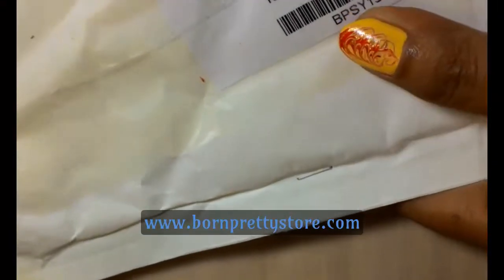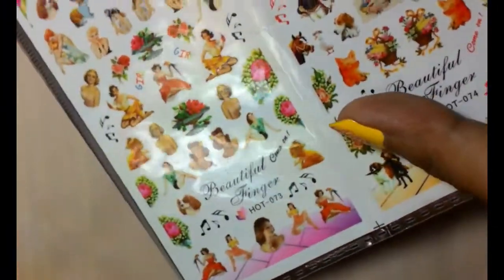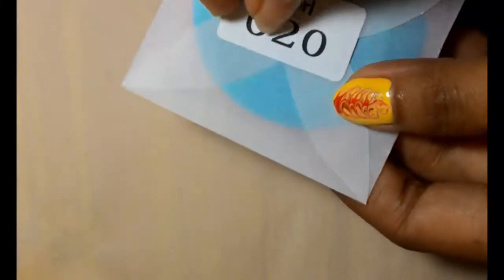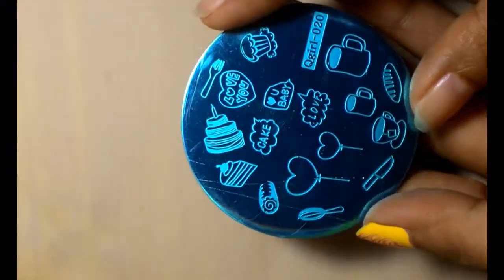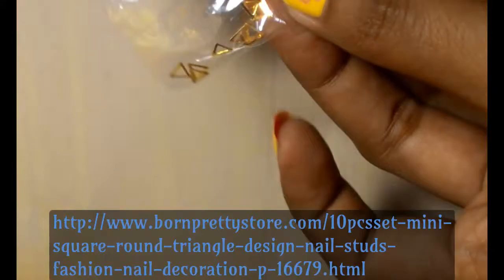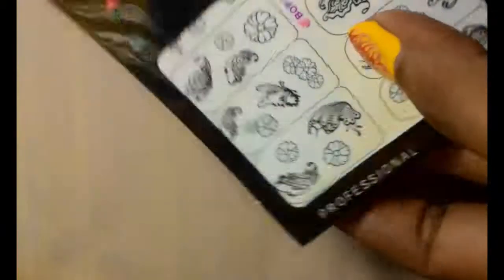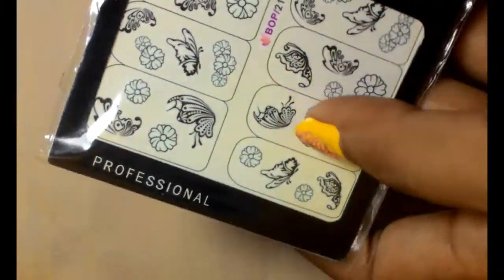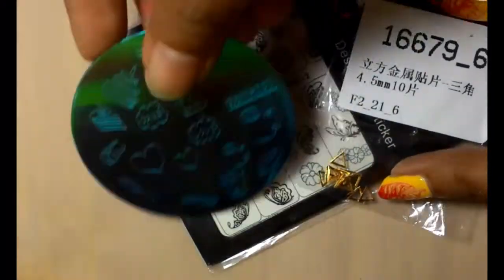Product Review: Unboxing Gift from Born Pretty Store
The items are:
1. Cute Girls, Dogs, Cats waterdecals (ID # 17635)
2. Tea n Coffee and cakes Stamping Plate (ID # 19336)
3. Triangle Charms (ID # 16679)
4. Black and White Butterfly Water Decals Sticker (ID # 16990)

More videos on how to use them and what I think about them will be up later.